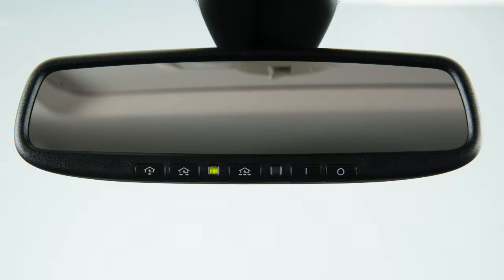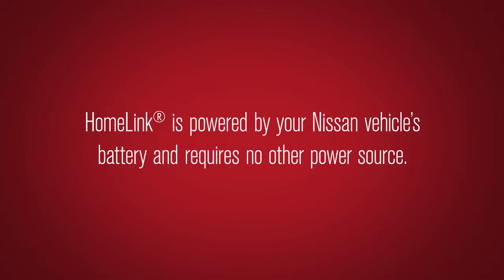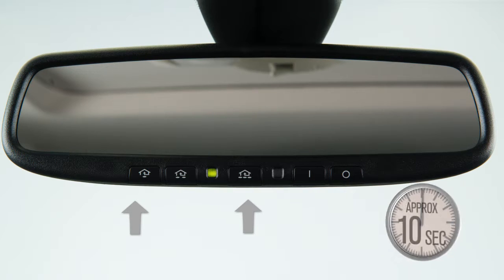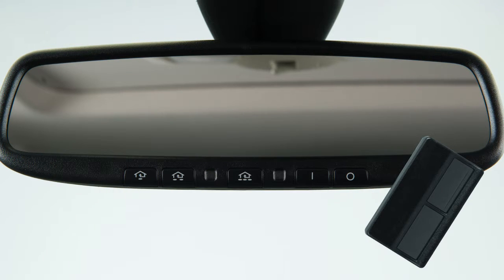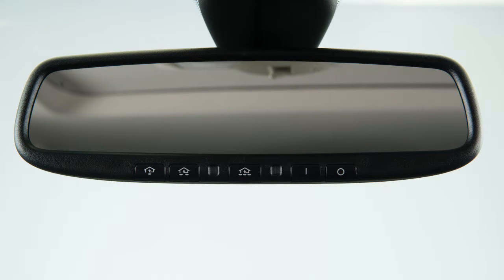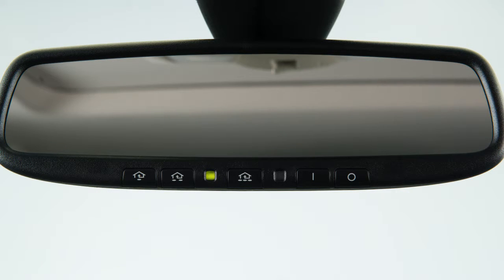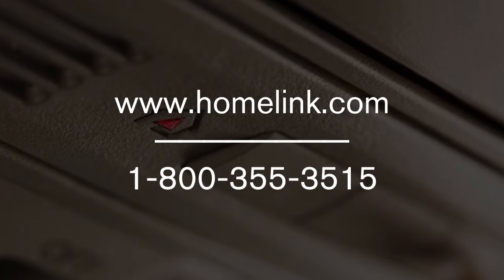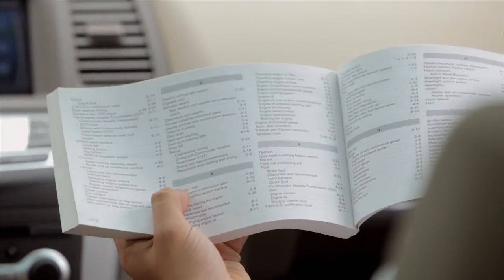2016 NISSAN Murano HEV - HomeLink® Universal Transceiver (if so equipped)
Your HomeLink® Universal Transceiver’s control buttons are located along the bottom of your rearview mirror. The system can consolidate the functions of various individual hand-held transmitters to replace devices that operate garage doors, gates, lights or security alarms.

HomeLink® is powered by your NISSAN vehicle’s battery and requires no other power source.

To get started, clear the memory by pressing and holding the two outer HomeLink® buttons for approximately 10 seconds. When the indicator light begins to blink, release both buttons.

Now you’re ready to program.

Now, using both hands, simultaneously press and hold both the Homelink® button you want to program and the hand-held transmitter button until the indicator light flashes, changing from a slow blink to a rapid blink.

If you have any questions or are having difficulty programming your HomeLink® buttons, please refer to the HomeLink® or call .